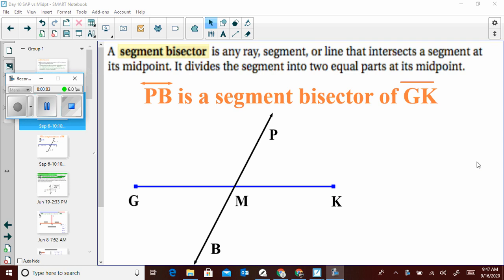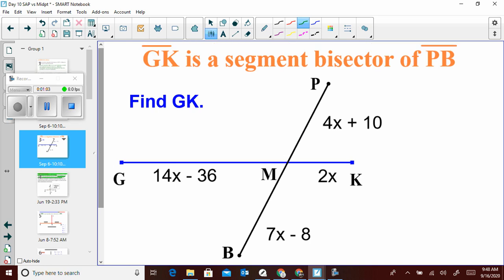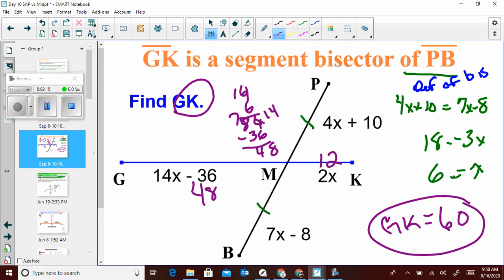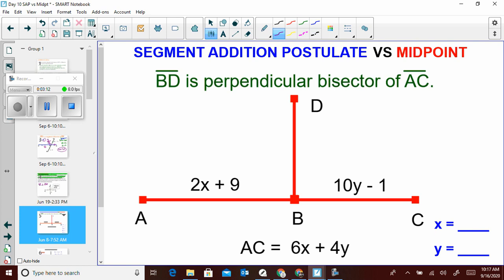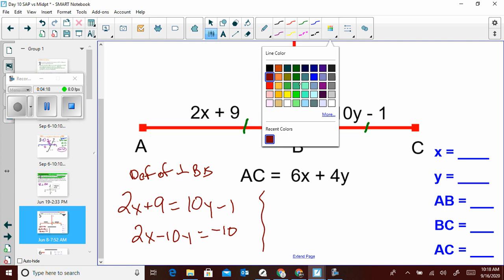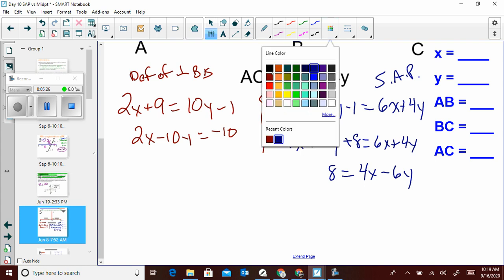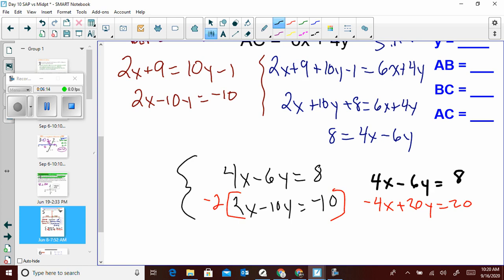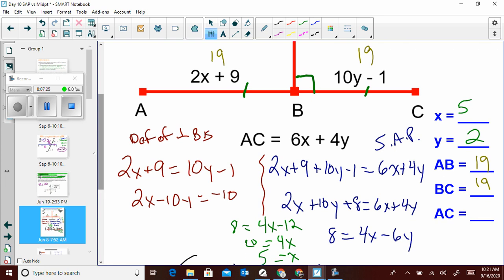Day 10 Segment bisectors